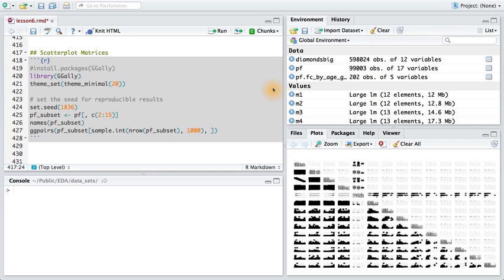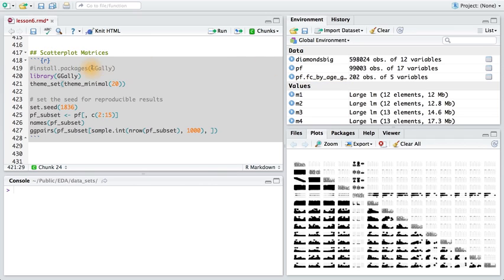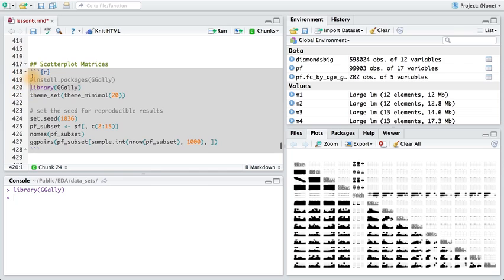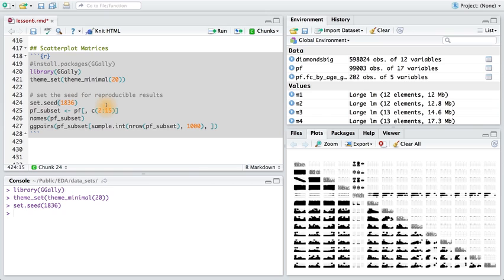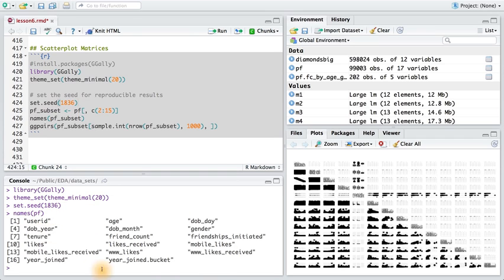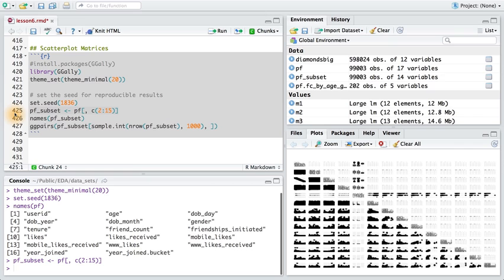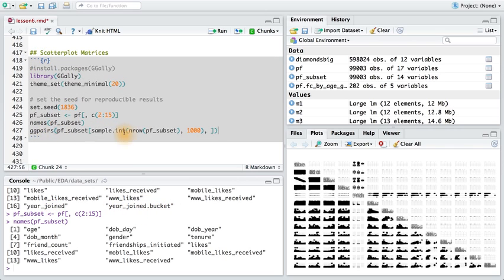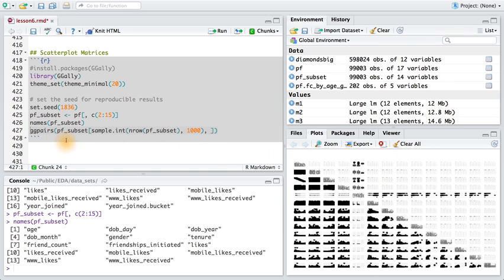5 38 Scatterplot Matrices